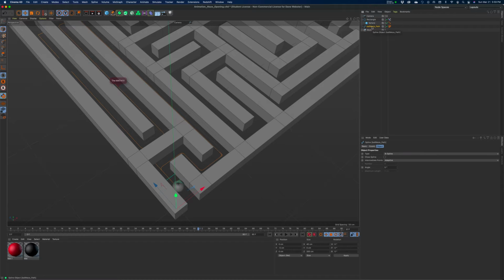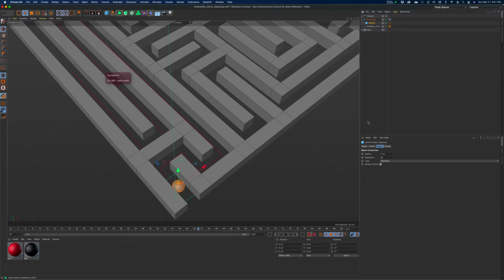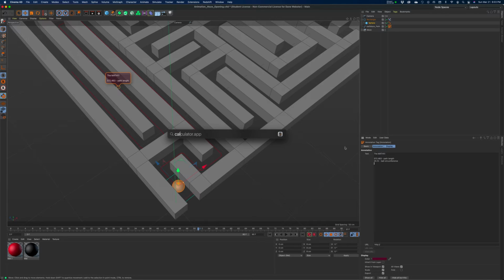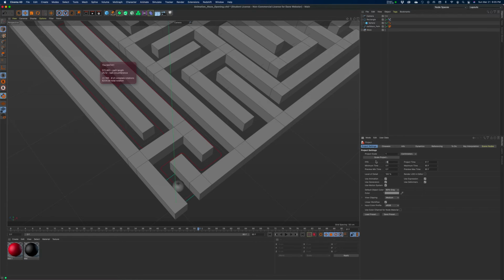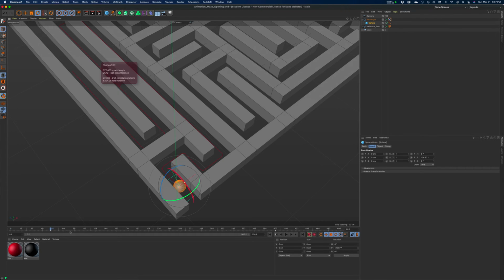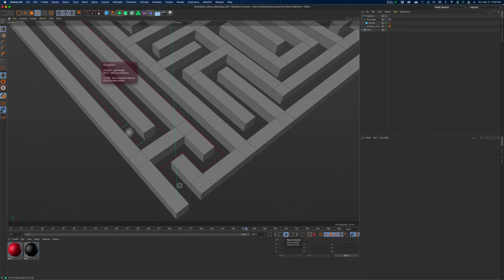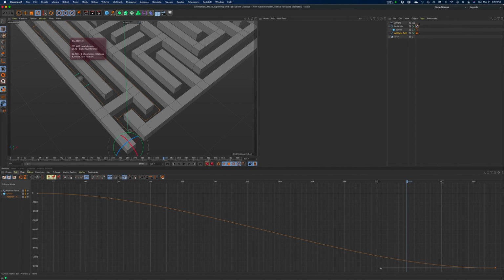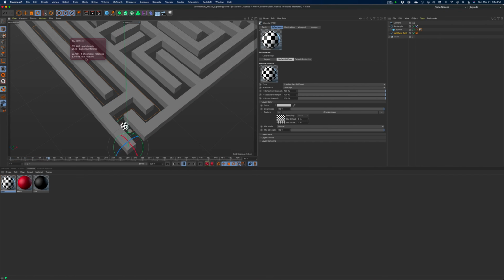Rotating Ball Along a Spline : Part Two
Shows how to get the length of a spline and calculate the needed rotations for a ball when animating it along a spline.